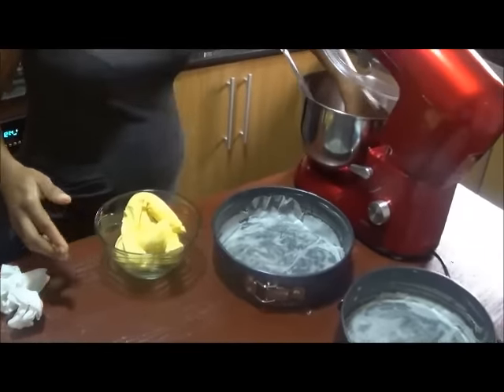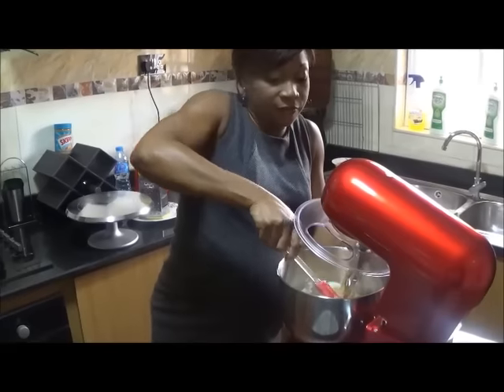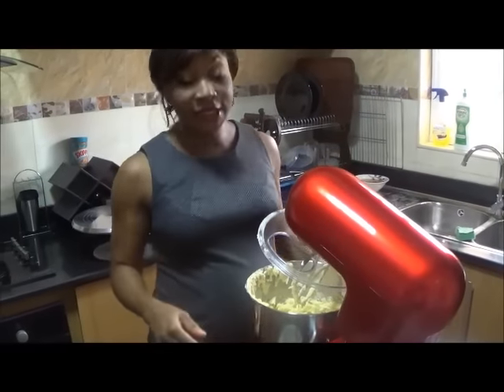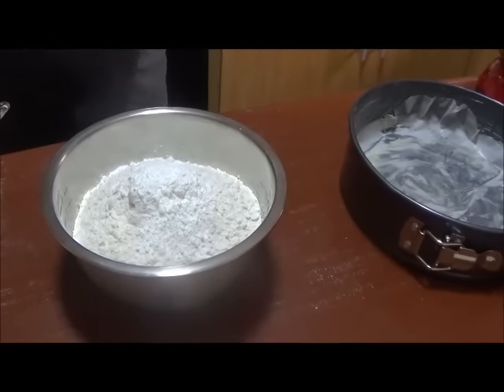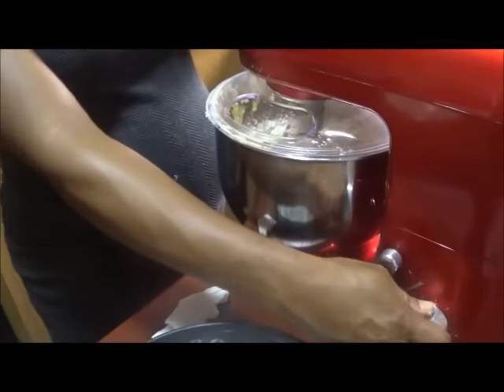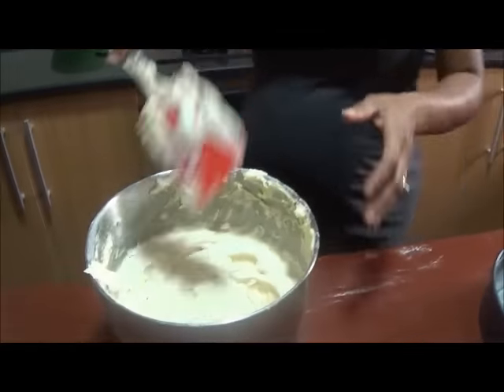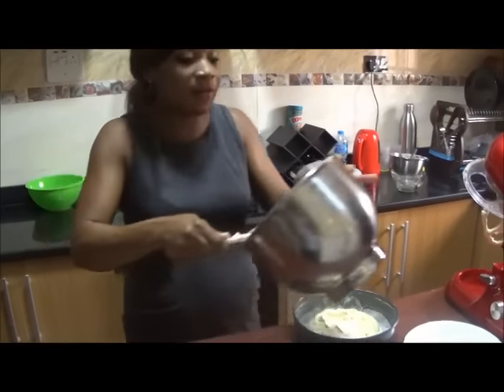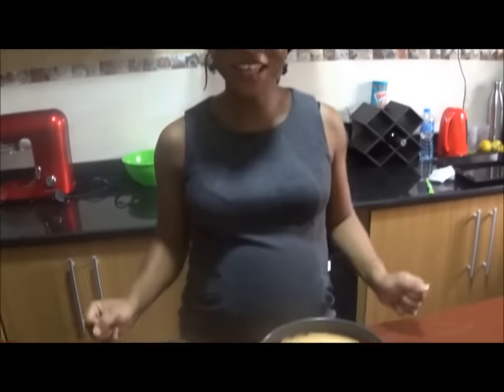Easy Sponge Cake | With Orange Zest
This is a tutorial on how to make a delicious sponge cake! I bumped the flavour to the next level by adding in some orange zest which gives it a citrus orange flavour which is absolutely so delicious if I do say so myself!

This cake is so easy to make and is perfect for beginners who want to try their hands at making a sponge cake

Ingredients:
380g Butter
380g Sugar
4 medium sized Eggs
1 tablespoon Vanilla Essence
380g All Purpose Flour
3 tablespoon of Baking Powder
1/2 teaspoon of Salt
Freshly Squeezed Juice of 2 Medium Sized Oranges
The Zest of two oranges

Instructions:
Beat the butter and then proceed to add in the sugar. Beat both together for a few minutes until pale and fluffy.
Add in your Eggs one at a time, mixing it in in intervals
Proceed to add in your vanilla and give it all a good mix
Add Flour in in batches of 3. While mixing and adding your orange juice to loosen the batter to the desired consistency.
Add in your orange zest to cake and give it all a final mix
Pour the mixture into a cake tin/spring form lined with baking parchment (grease the sides of the tin as well)
Bake at 185⁰C/365 F for 30-35 minutes or until baked throughout. Check with a skewer or a cake tester to see if it’s ready.